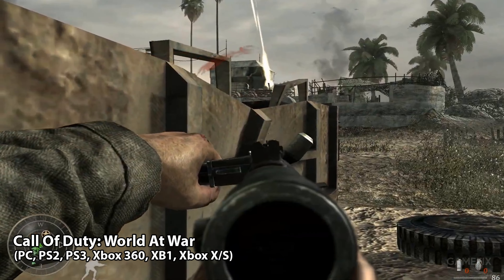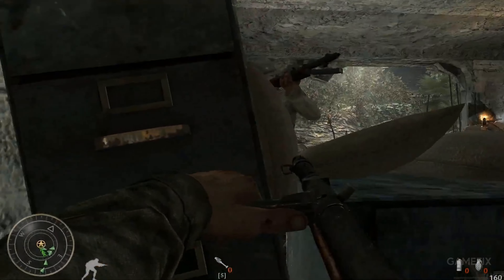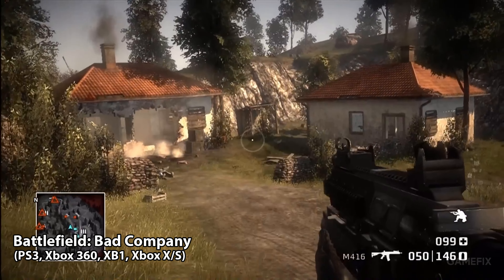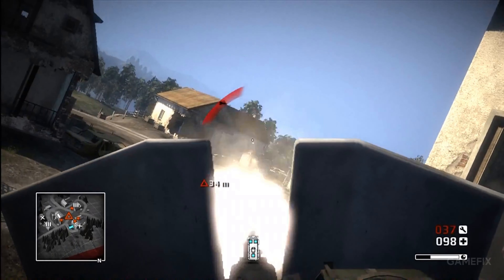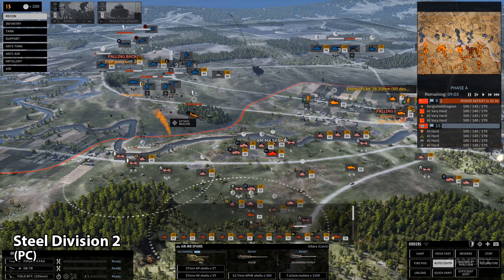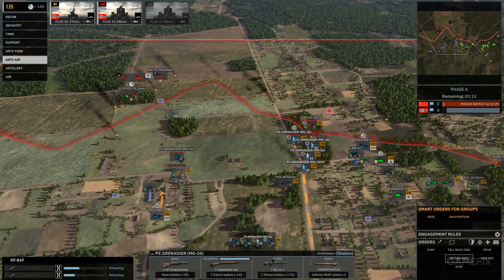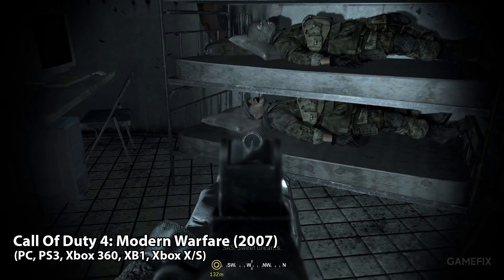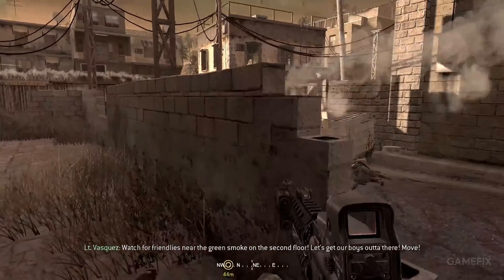TOP 10 Best Single Player Military Games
Greetings friends, in this section we have compiled the best single-player military games for our players who love military war games. You can play the games on PC, PS4, XB1, Xbox X/S platforms. Here are 10 Best single player military games...

Gamelist and Platforms:

00:01 intro

00:12 Arma 3
Platform: PC

01:07 Brothers In Arms: Earned In Blood
Platform: PC, Wii, Xbox, PS2

02:06 Call of Duty: World at War
Platform: PC, PS2, PS3, Xbox 360, XB1, Xbox X/S

03:00 Battlefield: Bad Company
Platform: PS3, Xbox 360, XB1, Xbox X/S

03:57 Command & Conquer Remastered Collection
Platform: PC

04:55 Call of Duty: Black Ops
Platform: PC, PS3, XB1, Xbox X/S

06:00 Steel Division 2
Platform: PC

07:01 Call of Duty 4: Modern Warfare
Platform: PC, PS3, Xbox 360, XB1, Xbox X/S

07:57 Medal Of Honor: Allied Assault
Platform: PC

09:11 Call of Duty: Modern Warfare (2019)
Platform: PC, PS5 PS4, XB1, Xbox X/S

10:13 THANKS FOR WATCHING :)

NOTE: the order of the games is random